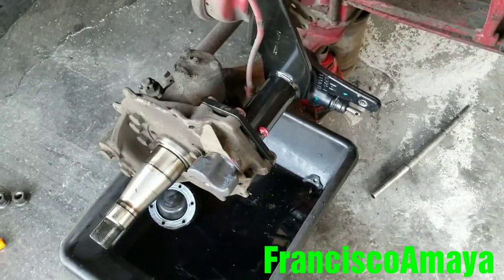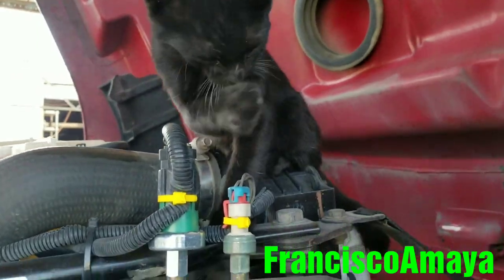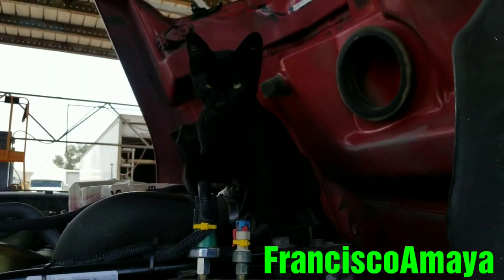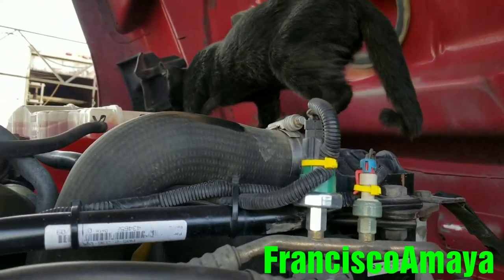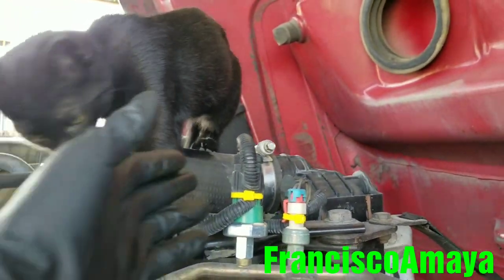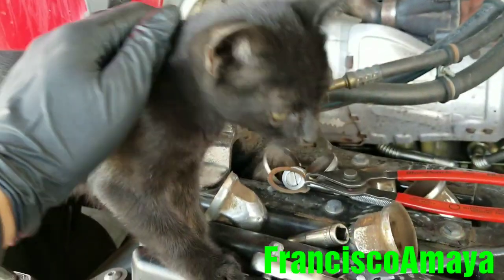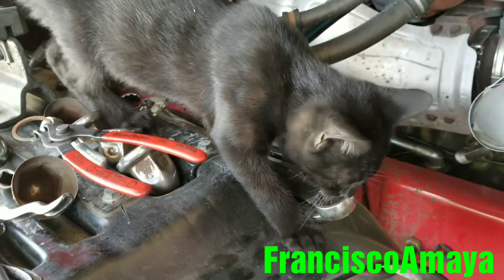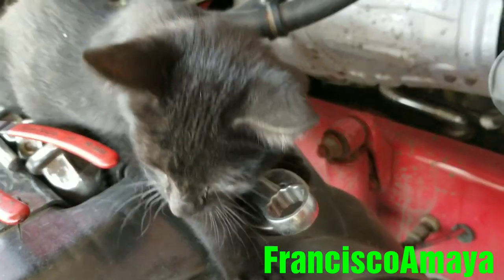Cat kitten helping me at work next to me the cat mechanic funny cute cat gato me ayuda a trabajar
This is one of my yard shop cats, they are always around me when I am working and helping me with anything that I need.